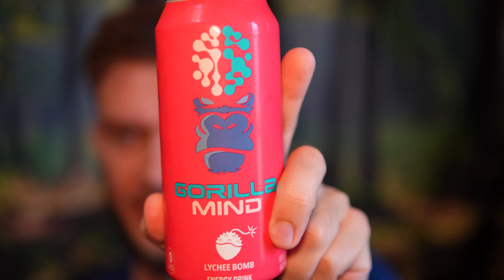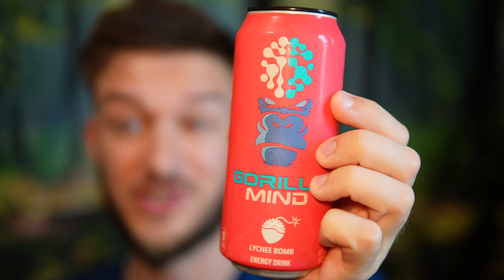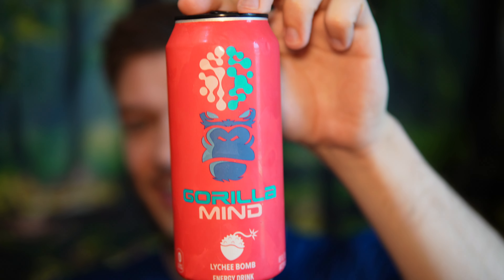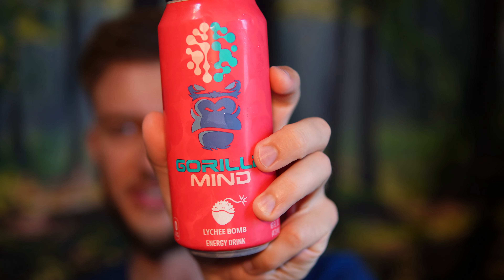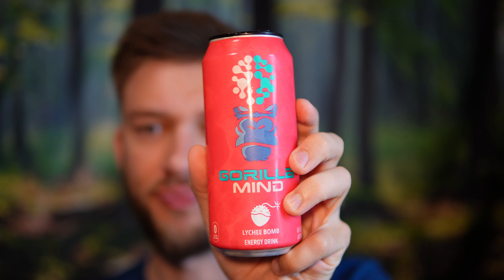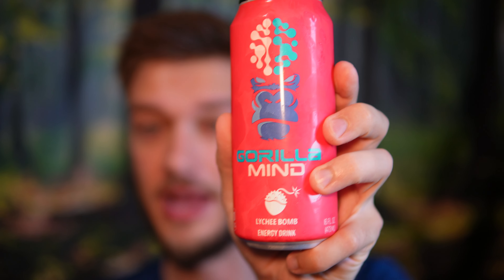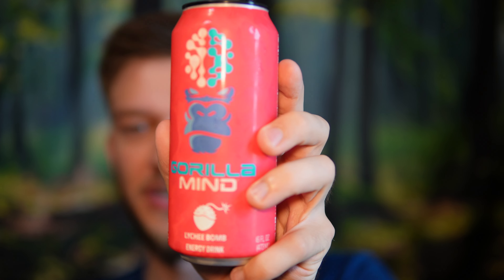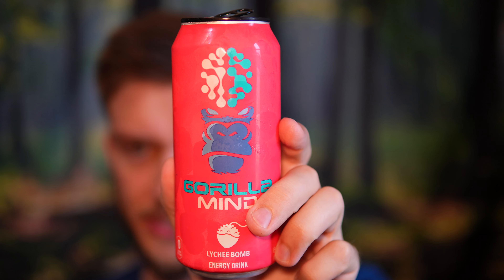GORILLA MIND Lychee Bomb Energy Drink Review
SUPER Excited for this one, here is the GORILLA MIND Lychee Bomb Energy Drink!
If you're a fan of Derek more plates more dates, you'll know that the Gorilla Mind brand is a pretty solid one. The gorilla mind energy drinks are fairly new, but I was able to get my hands on this thanks to @VikingZeroReviews
I was really excited to try this out because there are nootropics in this energy drink. There are not too many energy drinks that contain nootropics, but this one is one of them! The Lycheebomb flavour is one of the best lychee flavoured drinks that I have ever had and it's a Flavour that I have had quite frequently. This is a solid flavour for people that enjoy it very sweet things and want to have a nice mental boost in the day. Gorilla mind is pretty sweet